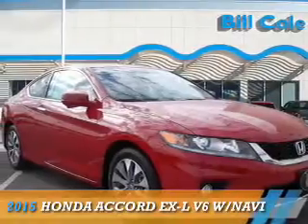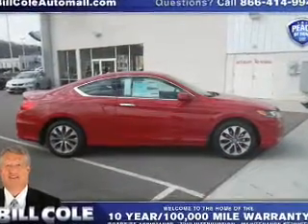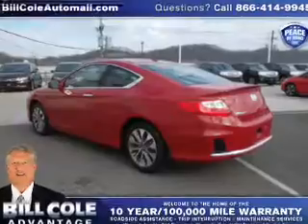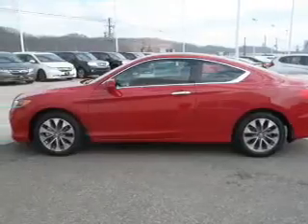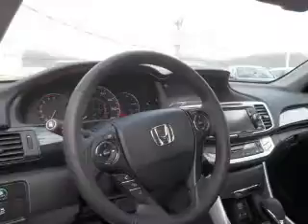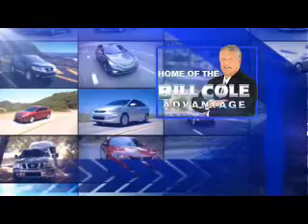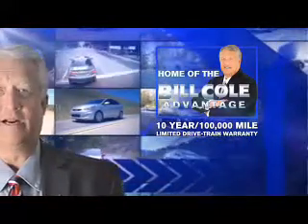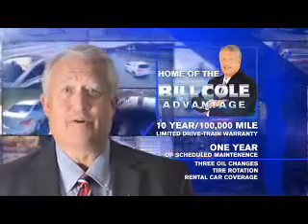2015 Honda Accord BH2697 - Ashland KY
Year: 2015
Make: Honda
Model: Accord
Trim: EX-L V6 w/Navi
Engine: 3.5 liter 6 cylinder FWD
Transmission: Shiftable Automatic
Color:
Mileage: 5
Address:
VIN:1HGCR3F86FA013597